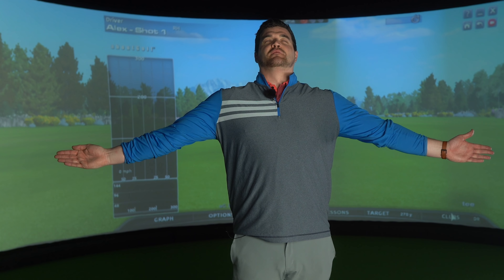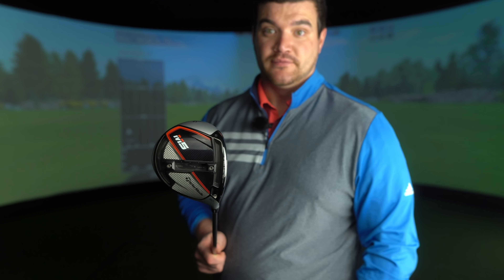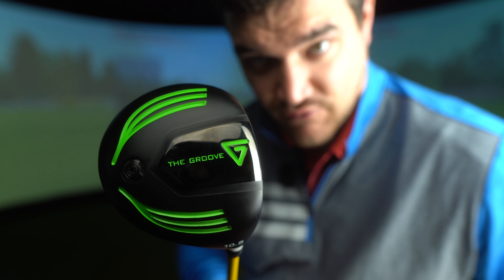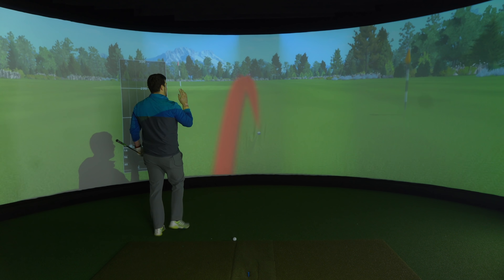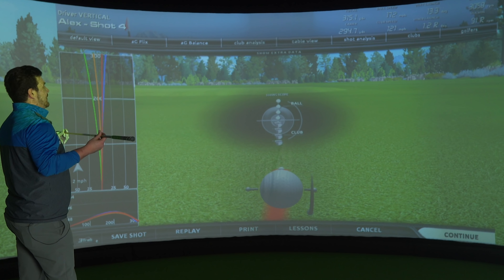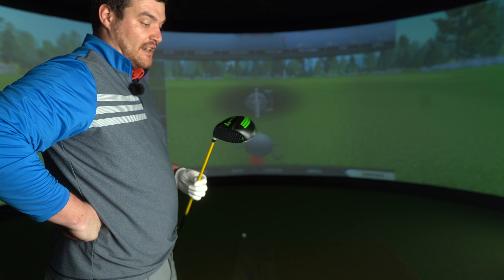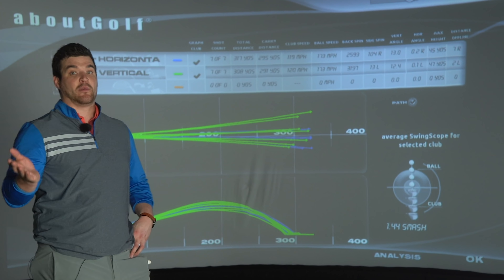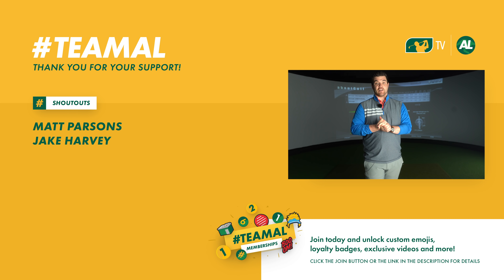THE DRIVER WITH VERTICAL GROOVES!!...YOU'LL HIT IT 40% STRAIGHTER?!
The Vertical Groove Driver is designed with a unique groove pattern to help golfers hit the golf ball 40% straighter, but does it actually help?

Alex Etches tests the Vertical Groove Driver from Vertical Golf to see how it performs against a 2020 Golf Driver. The results may surprise you!

► 🔒**NEW**🔒 Want more cool stuff? including custom emojis, badges, discounts, and exclusive content? Become a TEAMAL Member

► AL’s Xbox Gamertag: @alexetchesgolf
► AL’s Activision ID: AlexEtchesGolf#3622013

Hey Guys, I’m Alex Etches and I’m a golf professional and product reviewer. If you don’t know me, I started playing golf from 10 years old, turned professional at 22 in the UK, and have been creating entertaining and informative golf content on different platforms for the last 10 years. My home is now AUSTRALIA and I hope to take you around some of the best golf courses from down under.

On this channel, you can expect many fun reviews and videos. From testing out some crazy golf clubs to the latest product releases which include TaylorMade, Callaway, Cobra, Mizuno, Titleist, and many more...

I also do lots of traveling and will bring you along the journey with me. With Golf Vlogs from the UK, the US, and many other locations it never gets boring on tour with TEAMAL!